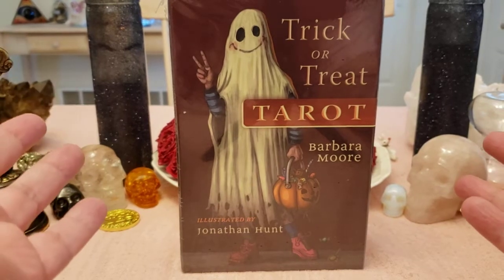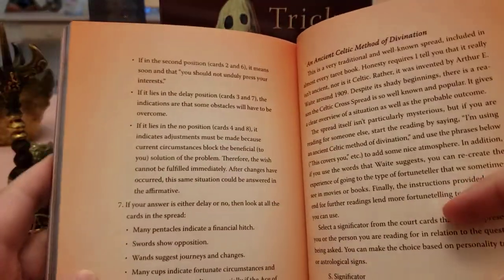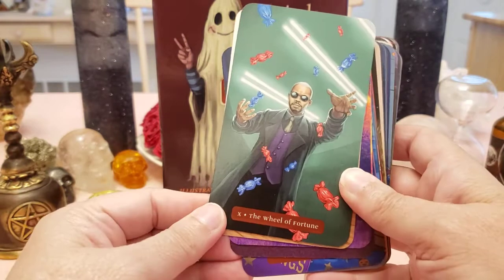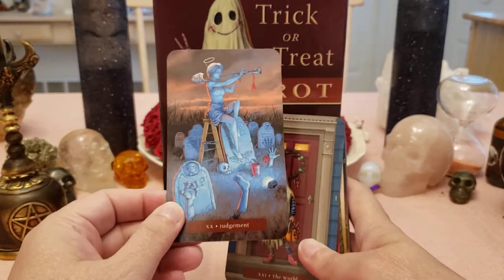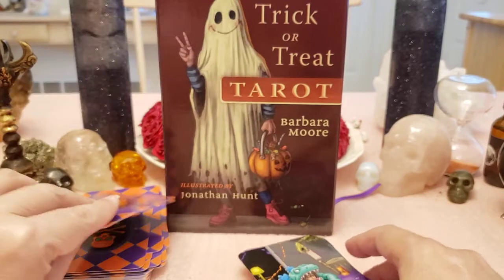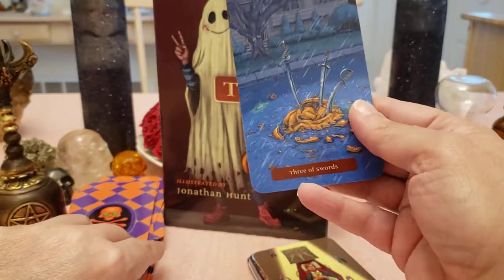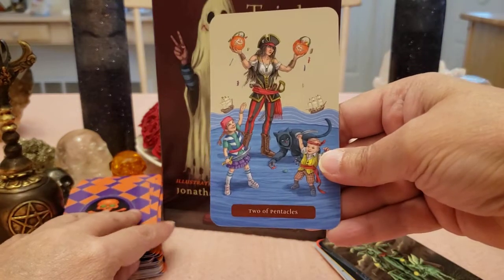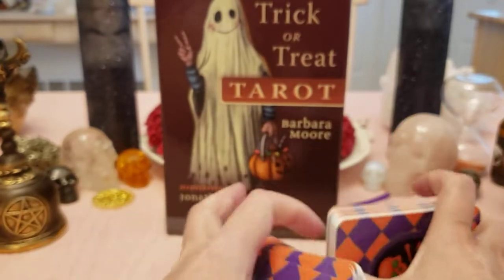🎃👻🦇 Trick Or Treat Tarot Unboxing 🦇👻🎃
A truly fun Halloween inspired deck. Illustrated by Jonathan Hunt and guidebook by Barbara Moore.  RWS based deck with just Spooktacular images.  Shuffles easily and the guidebook is filled with lots of useful information.  I love these cards, so perfect for my sensibilities☠🐈‍⬛👻🦇🎃🕯
Trick or Treat Tarot